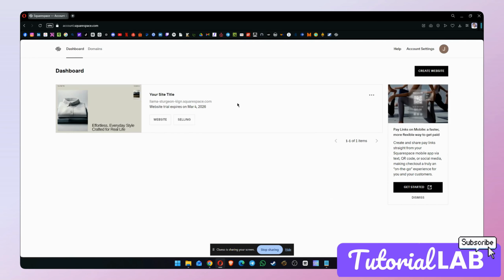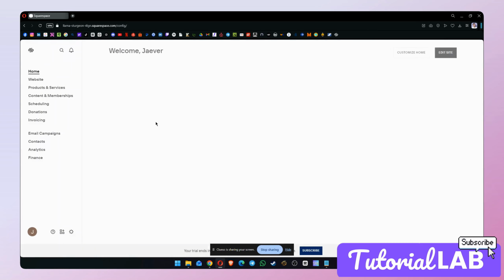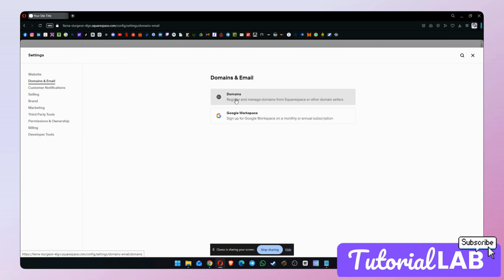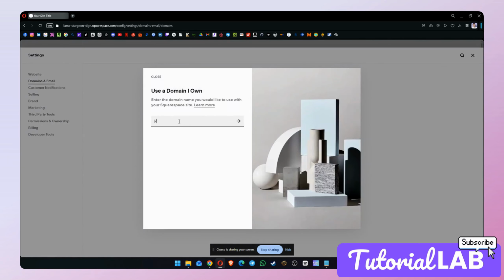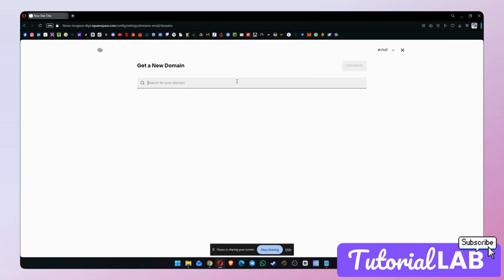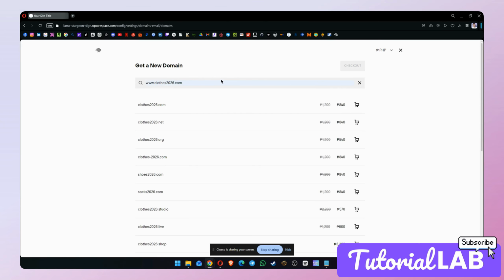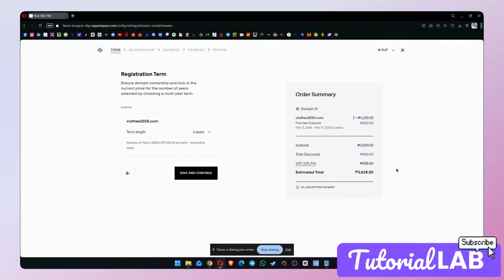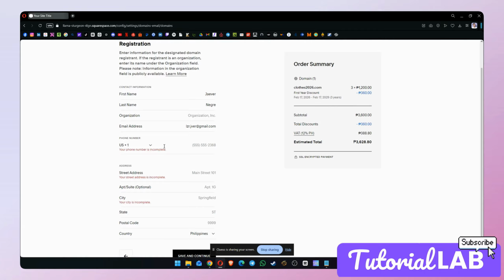How To Buy An Email Domain Squarespace (Step By Step)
How To Buy An Email Domain Squarespace

Hello everyone! If you’re ready to establish your online identity, this guide on How To Buy An Email Domain Squarespace will walk you through the entire process step by step. Purchasing a "squarespace domain" and connecting email gives your brand a professional look and helps you communicate more confidently with clients.

In this beginner-friendly tutorial, you’ll learn how to search for available "squarespace domains", select the one you want, and complete the checkout process to "buy domain squarespace" directly through your Squarespace dashboard. I’ll also explain options for setting up email hosting once your domain is purchased, including third-party providers you can integrate with your new address.

By the end of this guide, you’ll confidently select and purchase the right "squarespace domain", and you’ll understand how to use it with professional email services. Follow along step by step and buy your email domain on Squarespace the right way today.